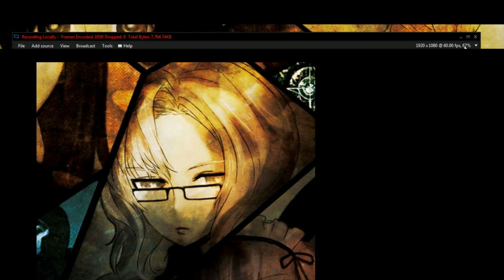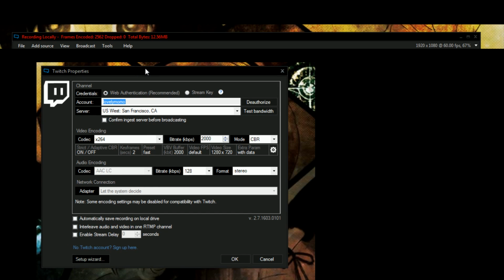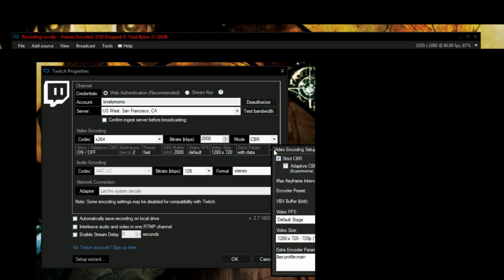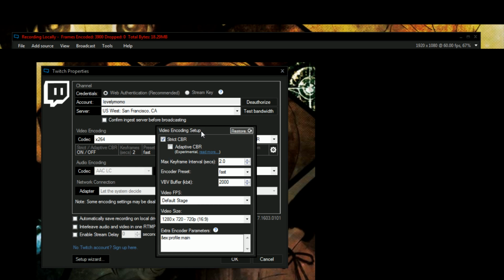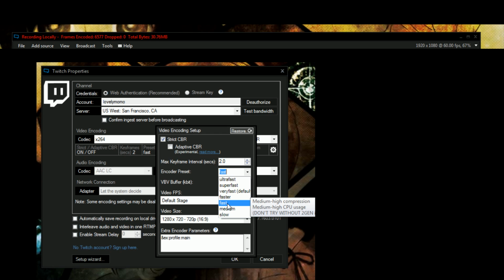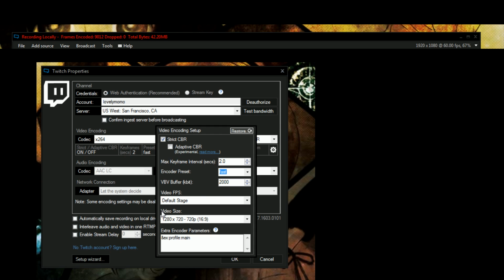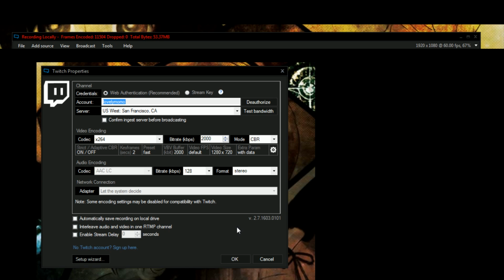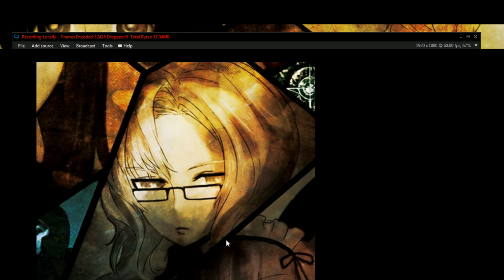How to record in 1080p while stream in 720p [XSplit]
Quick tutorial that might help some people out. When I was looking for a tutorial there was no video tutorial so I thought it would be easier to make one for myself and share it with others. I hope this helps :)!
Make sure to press "Local Recording" while you are streaming to record 1080p footage!
.And yes, this means now all of my videos will be in 1080p!! :D